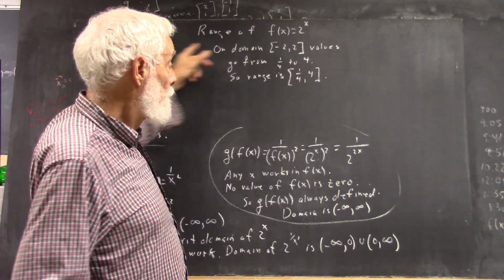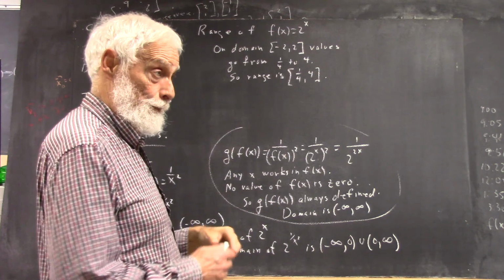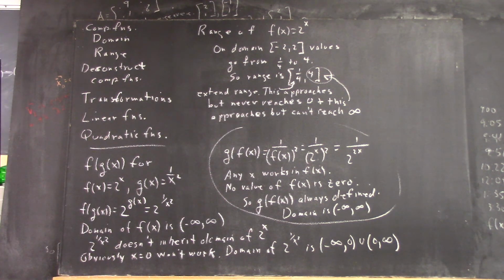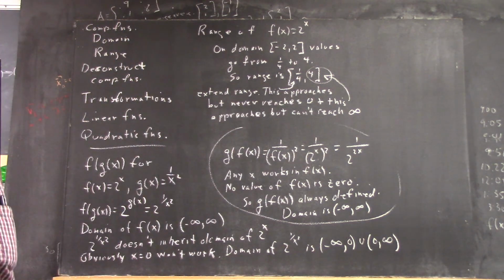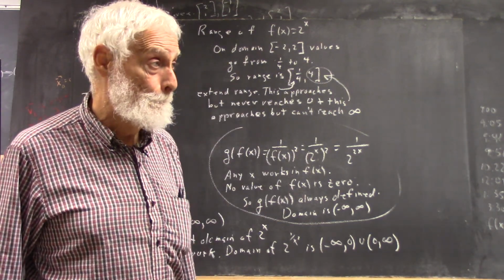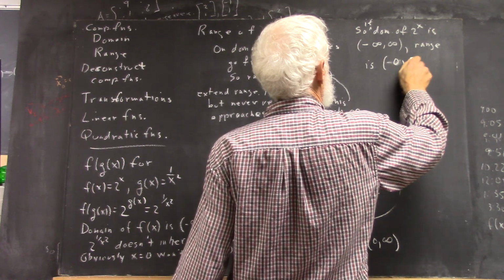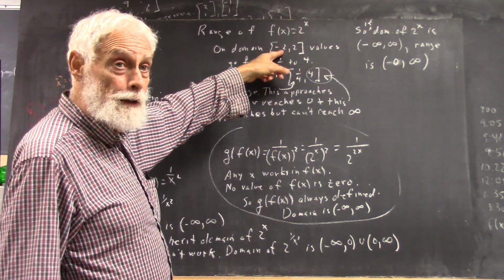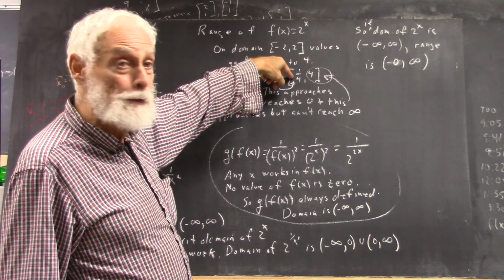dagpc 2999 domain and range of basic exp fn understanding by extending what we know from this funct